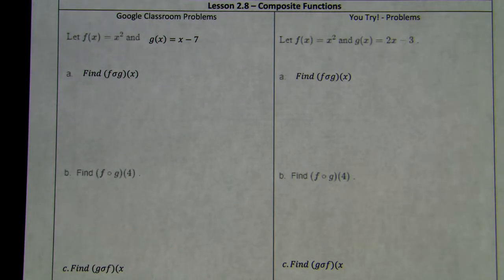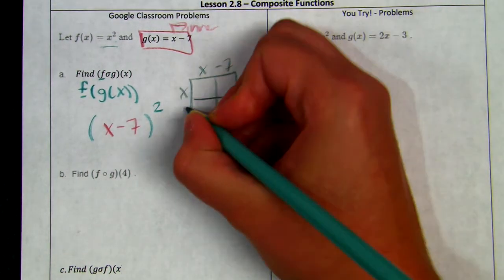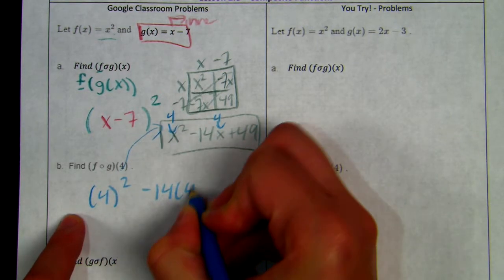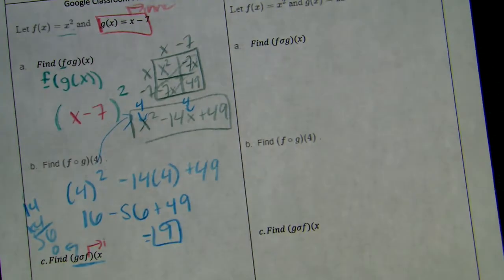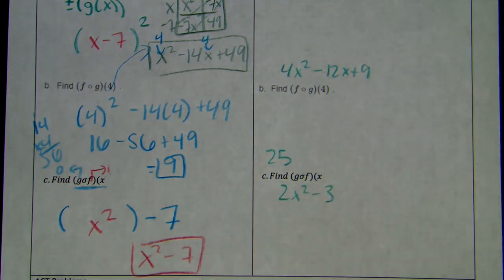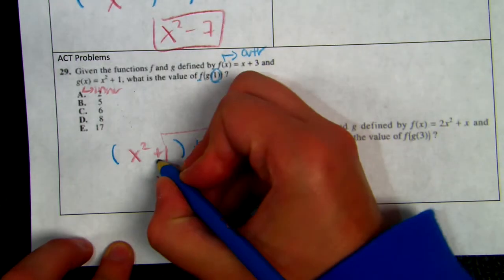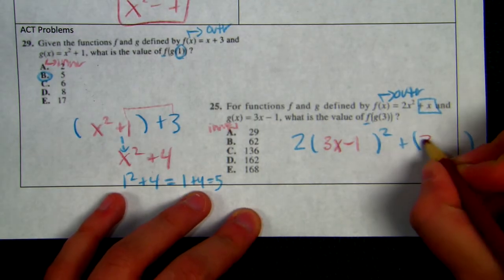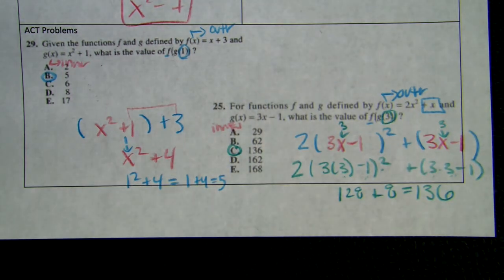HW #7 SL Front